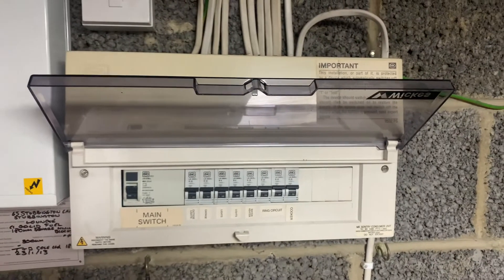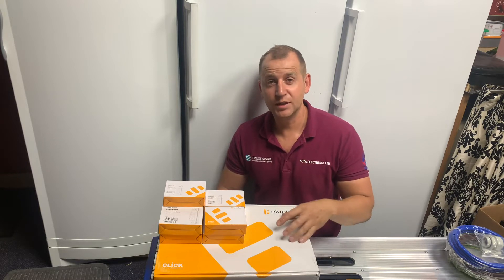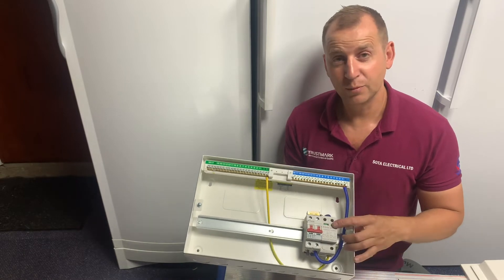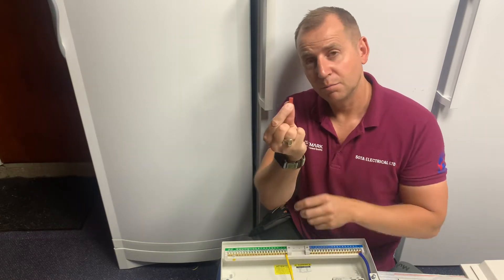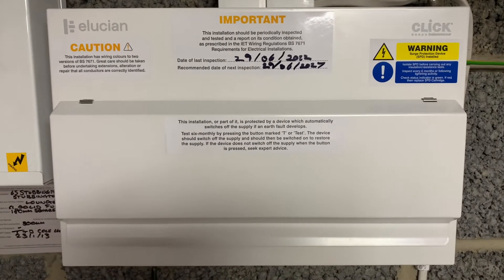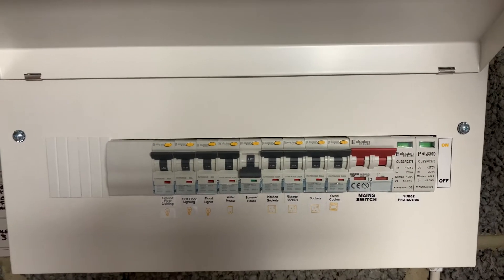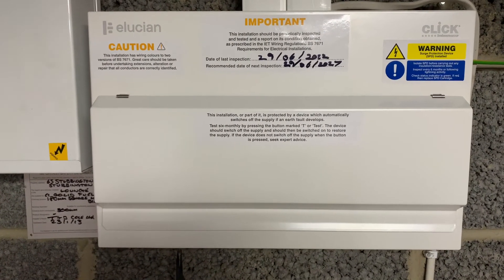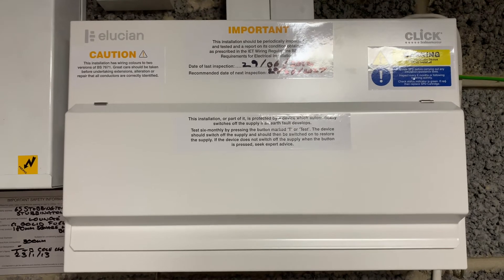New Scolmore Consumer Unit!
Join me as I install the new Scolmore Elucian RCBO surge protected consumer unit.

I will also be talking about what I like about this consumer unit and how it compares to the Lewden consumer unit.